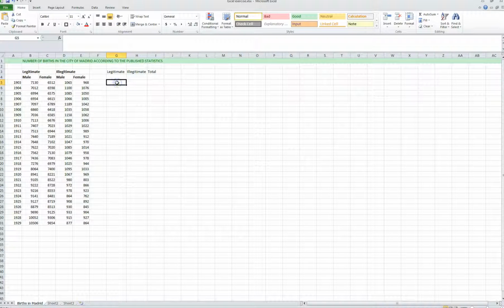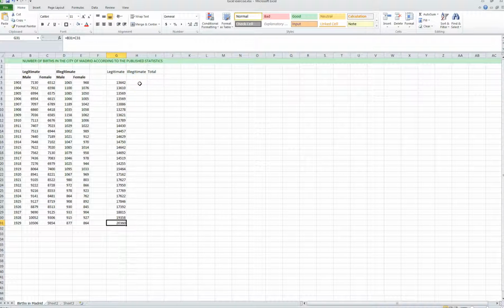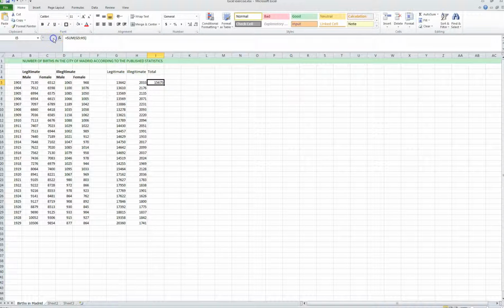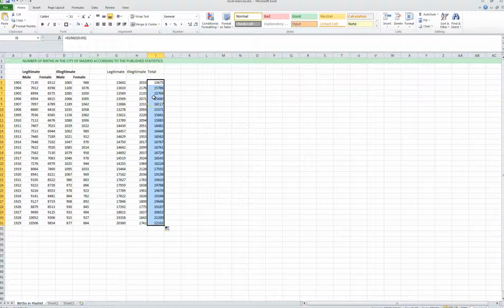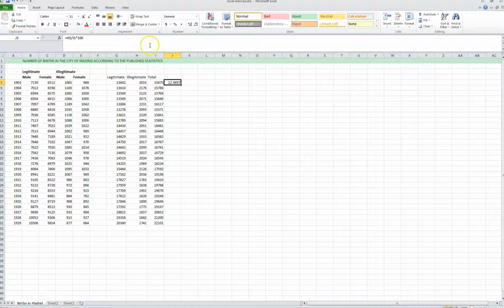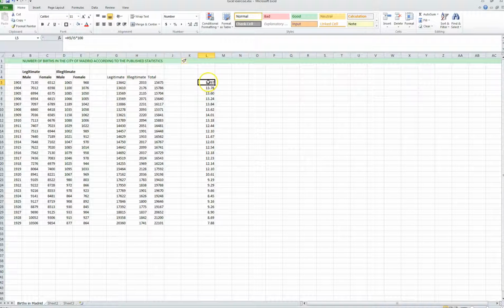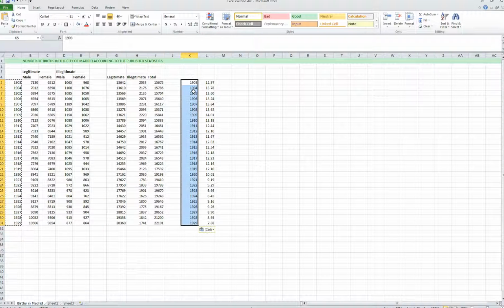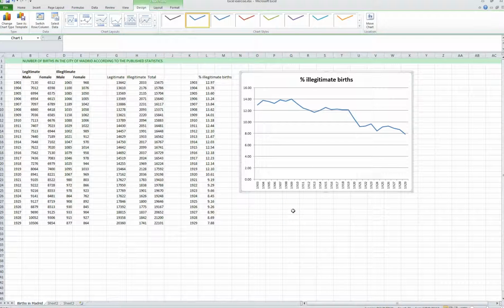Aggregates 01 Computing illegitimacy rate